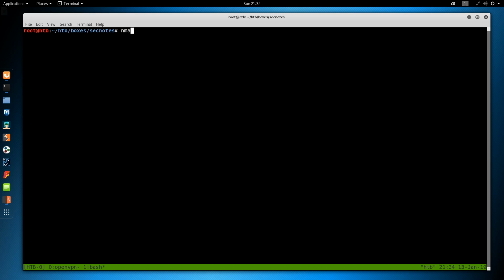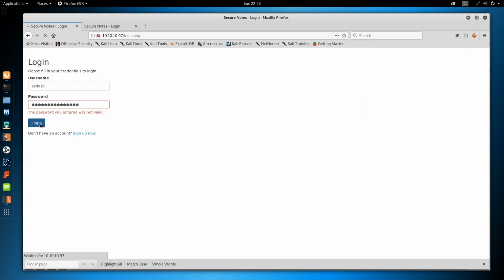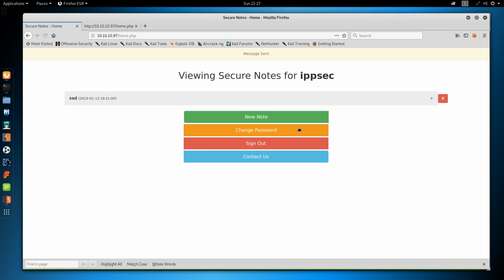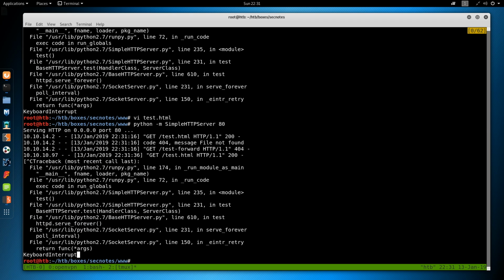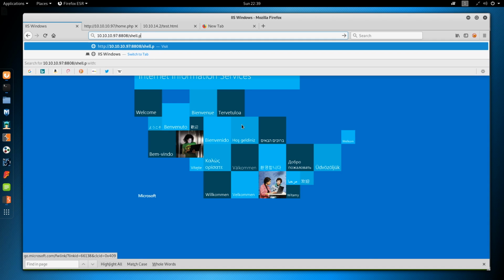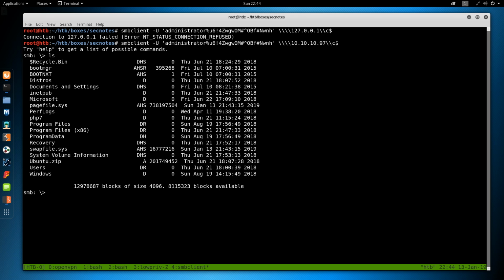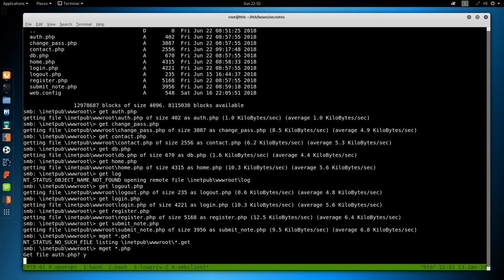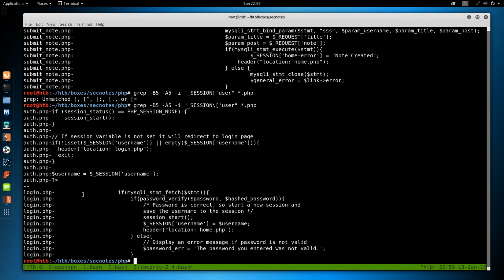HackTheBox - SecNotes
01:05 - Begin of recon
02:45 - Checking out the website
03:50 - Using wfuzz to enumerate usernames
05:45 - Logging in with an account we created
07:23 - Checking out Change Password and noticing it does this poorly
09:25 - Using the contact form, to see if tyler will follow links
14:14 - Changing Tyler's password by sending him to the ChangePassword Page
15:00 - Logged in and find SMB Share with credentials.
16:15 - Found a webshare but not sure the directory it executes from. Begin hunting for a different webserver.
17:48 - Port 8808 found via nmap'ing all ports.  Creating a php script to gain code execution
19:15 - Downloading netcat for windows to use as a Reverse Shell
21:14 - Playing with Bash on Windows
22:35 - Finding the administrator password in ~/.bash_history
-- Box done
23:45 - Alternate way to find the .bash_history file
25:36 - Unintended way to bypass the CSRF. SQL Injection + bad Static Code analysis

In the Holiday video, I do a bit more that may be helpful with card type attacks